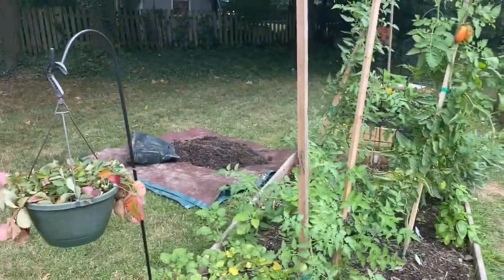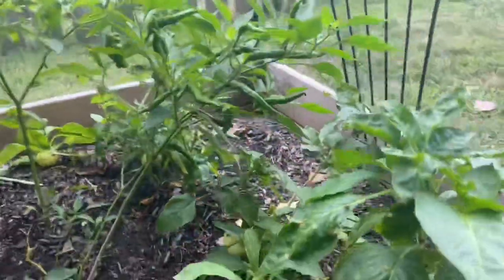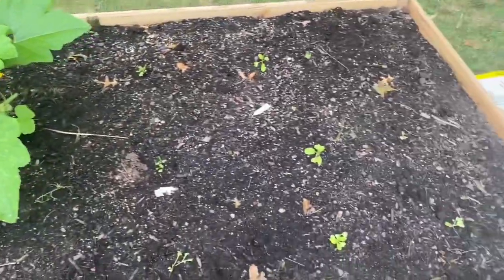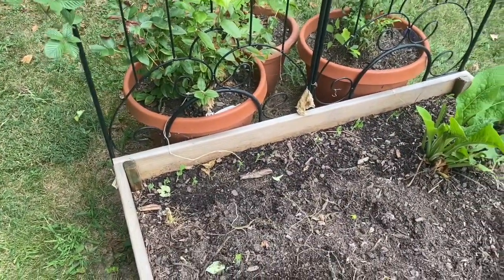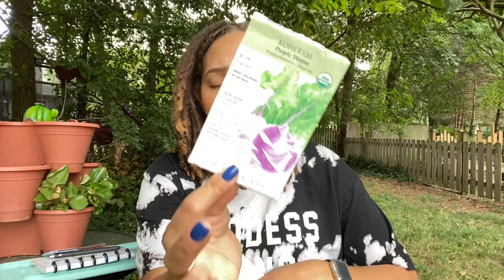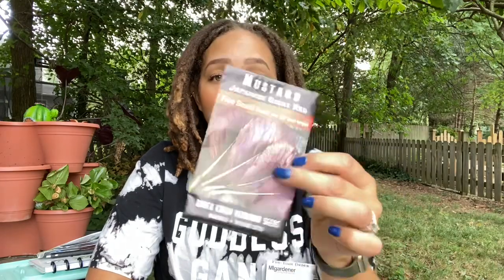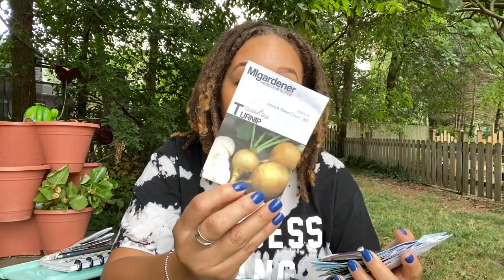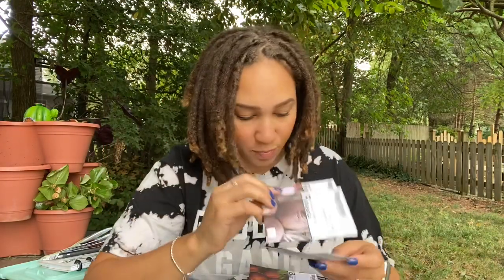FULL GARDEN TOUR | FALL GARDEN VARIETIES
It’s been a while since we last walked through my garden, so I wanted to update you on what’s currently growing and what I’m planning to grow for the fall planting. I hope you enjoy! Please leave any requests down in the comment section below!

Baby Registry: Amazon.com Ashley Honeywood and Target

👩🏽‍🌾 Garden Details:
Growing Zone 6a Central Ohio
Located in Suburban Area
I use mostly organic methods
I have only been gardening 4 years

🔗Loc Info:
Loc'd Since September 14th, 2018
Loc Count: 78
Started with coils
Low Manipulation

🤰🏽Pregnancy Info:
Child #3
Due Date: Jan 9th 2021
Sex: Unknown
Delivery Plans: Home Birth, Au Natural
Registry: Amazon.com and Target